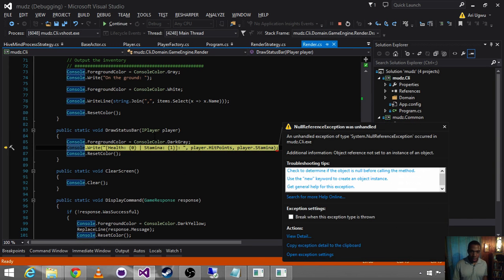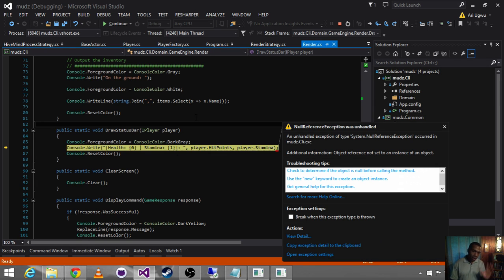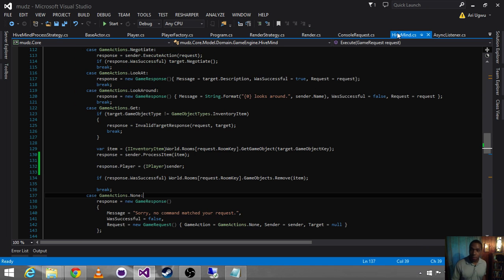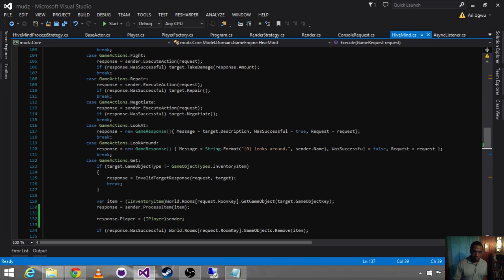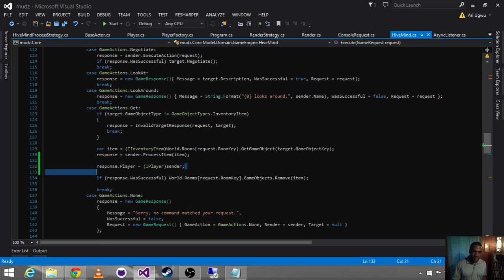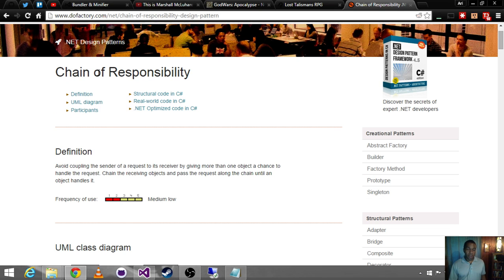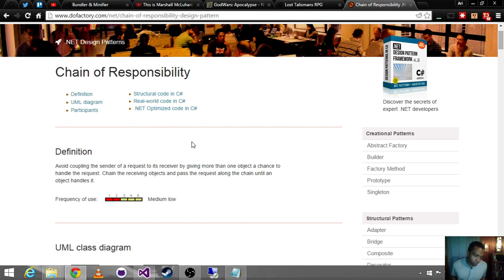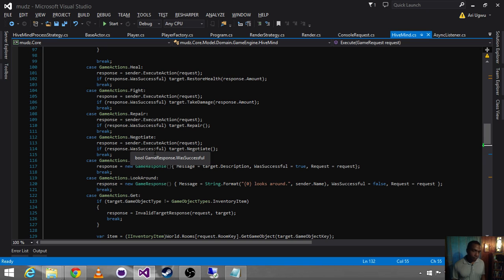C# Design Patterns: Mud-Z: Refactor/Review [Day 1 of 2] (Part 5)